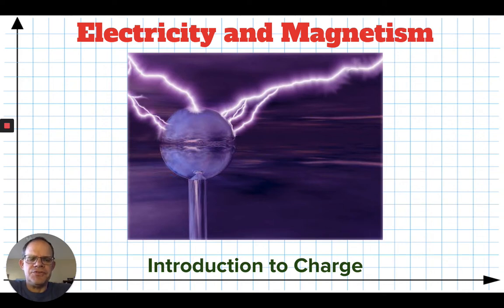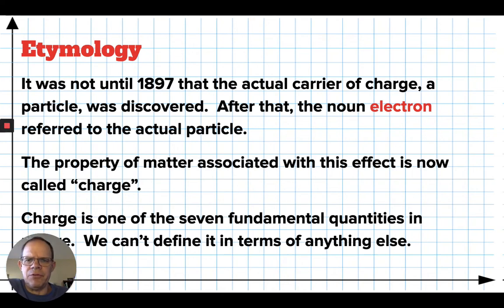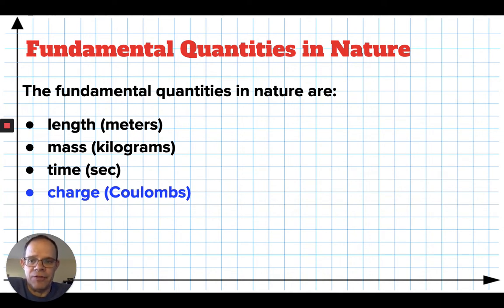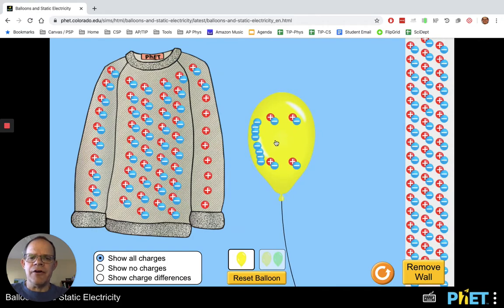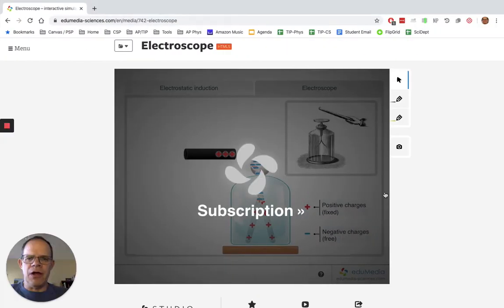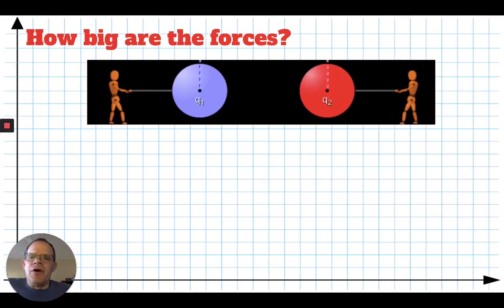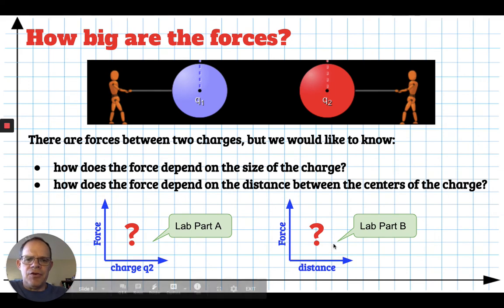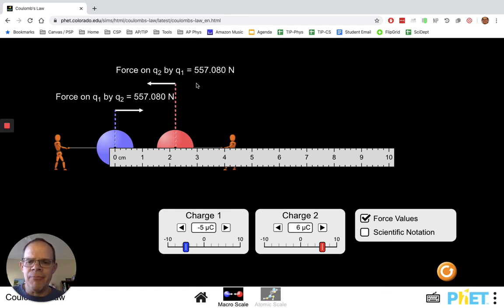Introduction to Charge